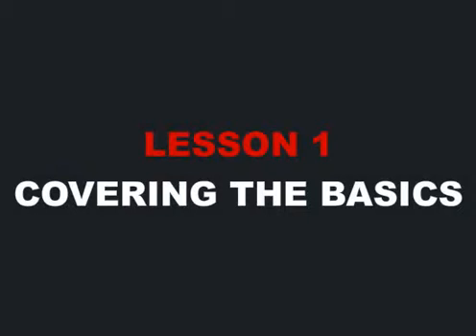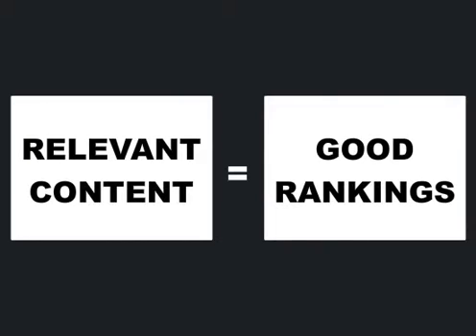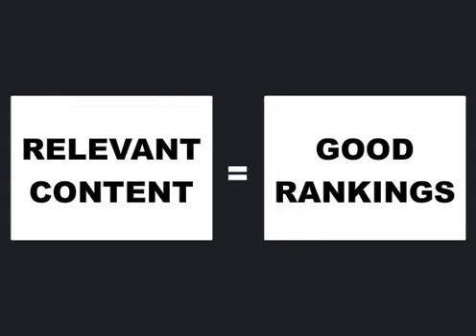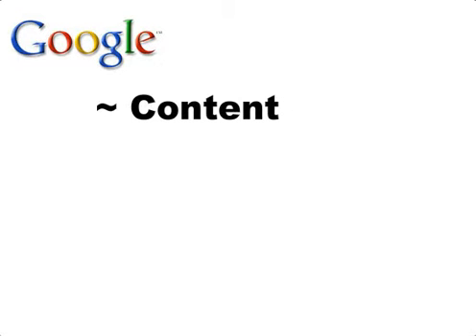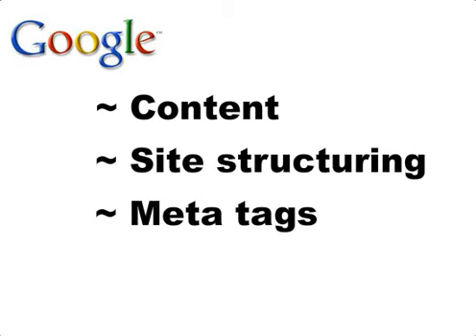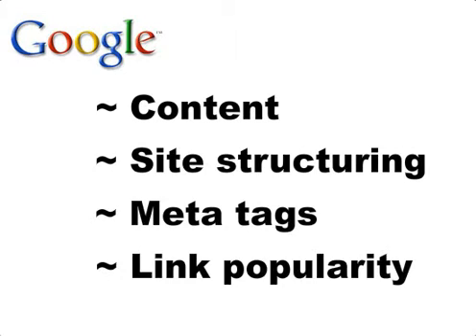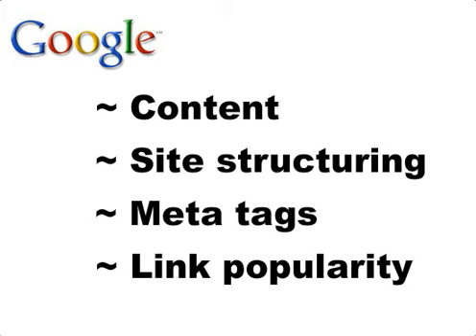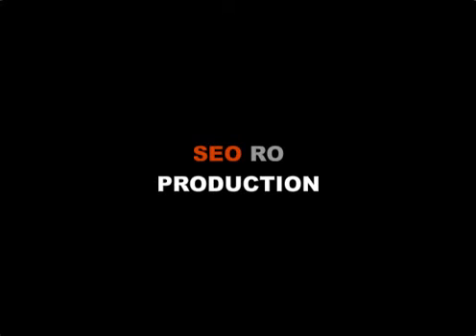SEO RO - Search Engine Optimization - SEO BASICS TUTORIAL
Search Engine Optimization - LESSON 1 - SEO BASICS